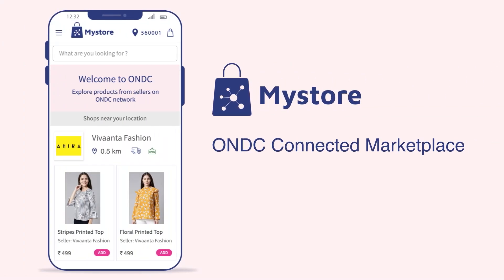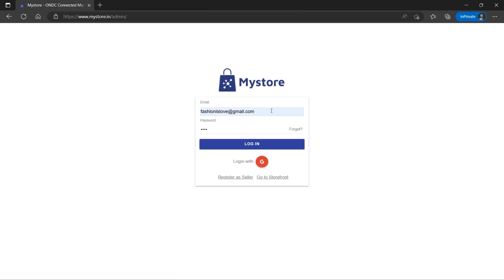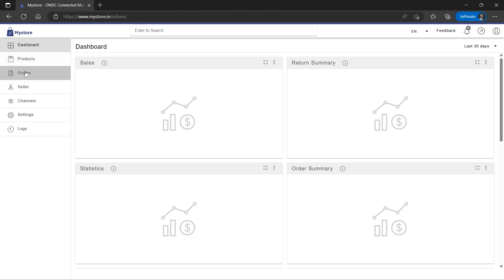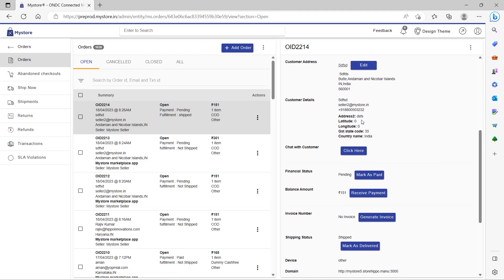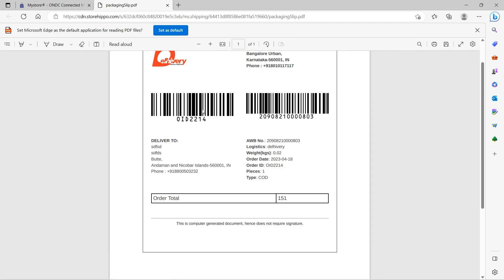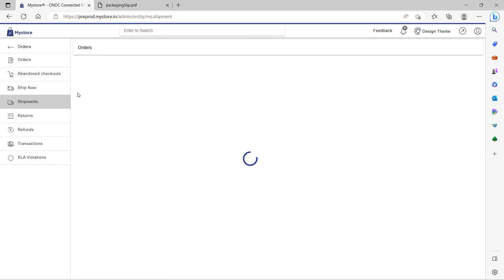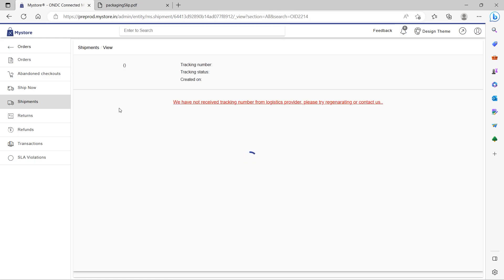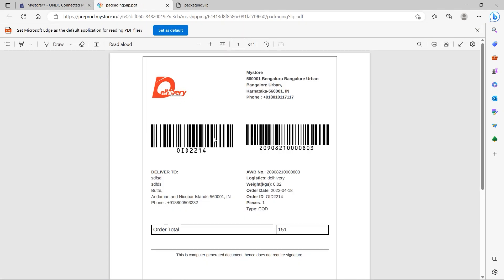How to generate shipping label and check shipments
Struggling with managing your ONDC network orders for shipment? Shipping out orders involves a lot of manual repeat work? Not anymore!

Let Mystore ease your burden. With Mystore Seller App for ONDC network, you can easily automate shipping, generate shipping labels and check your shipments.

Get rid of manual efforts and streamline your ONDC network order fulfilment by signing up as a Mystore seller and utilizing Mystore's automated logistics solutions This will simplify your shipping processes and make them more efficient.